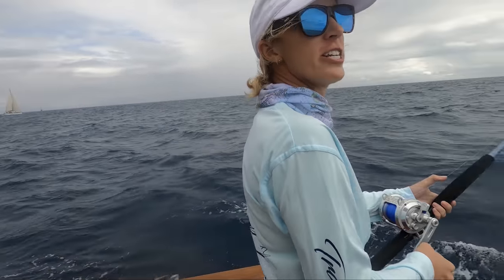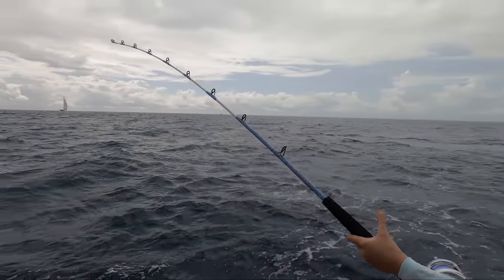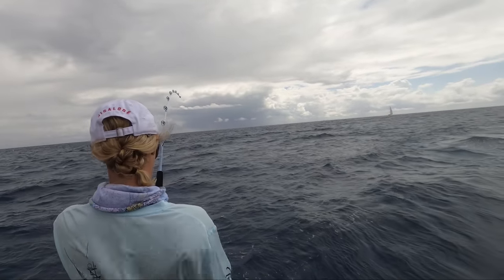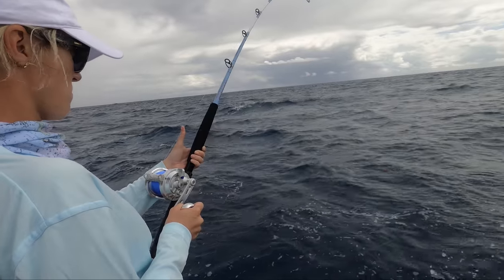Girls OFFSHORE fishing - 1st EVER Sailfish!!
CAPTAIN: Ryan Eidelstein
Reel McCoy Charters

ARTLIST Music: 'Beautiful Things' by Katrina Stone